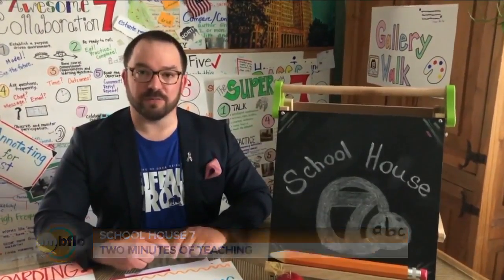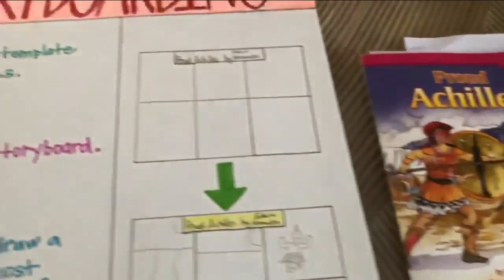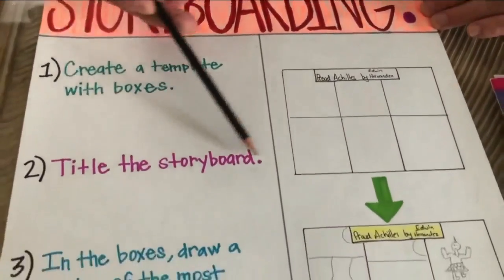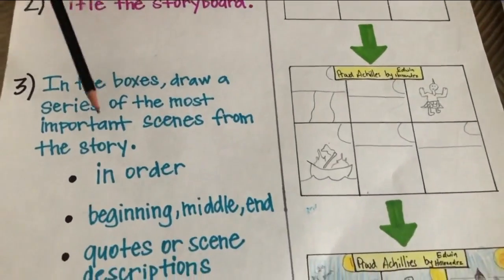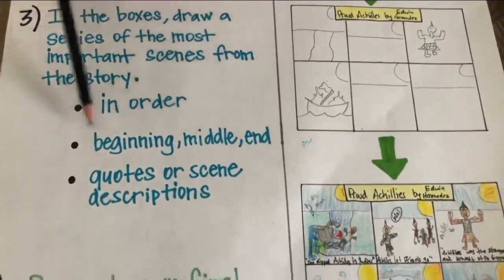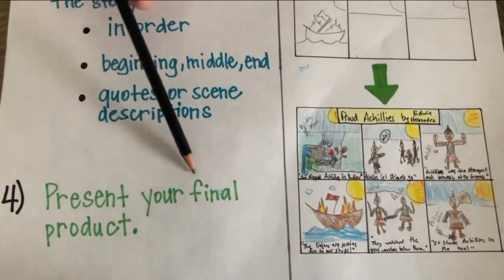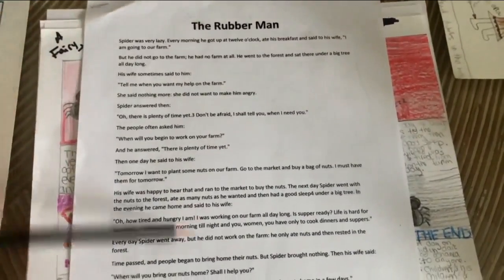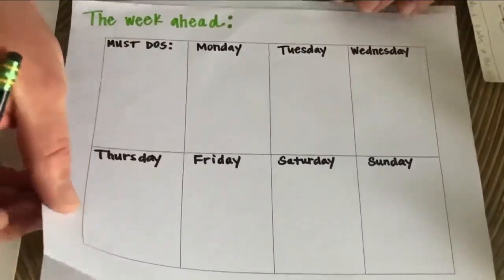School House 7 - story boards